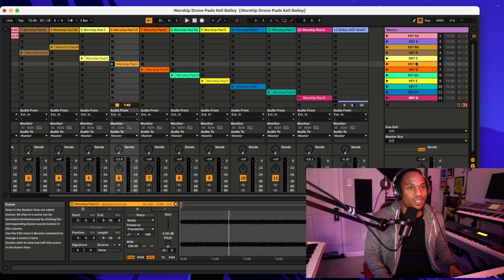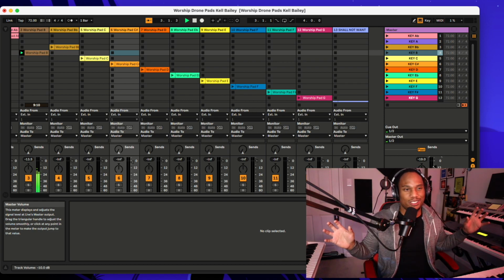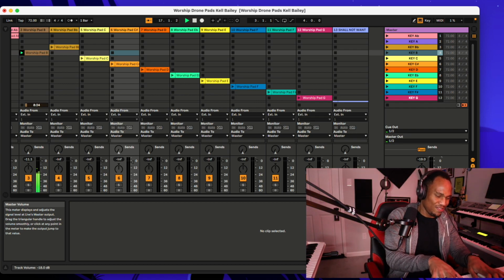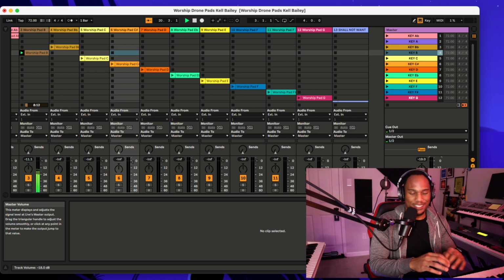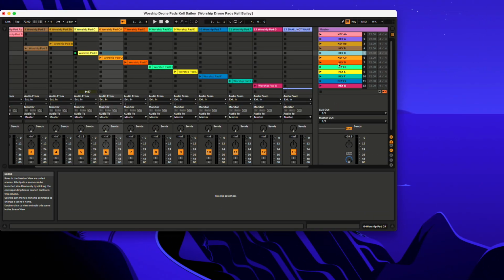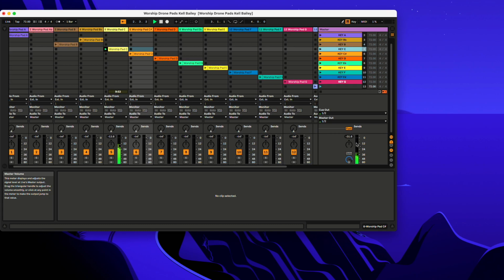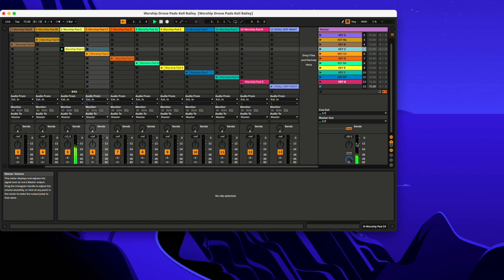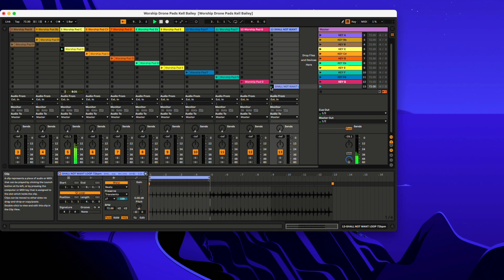Worship Drone Pads For Ableton